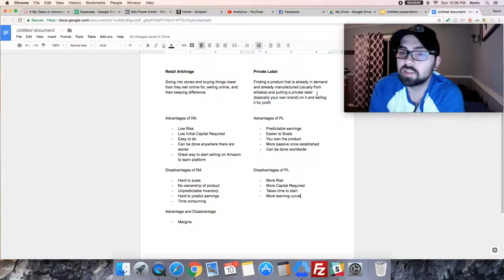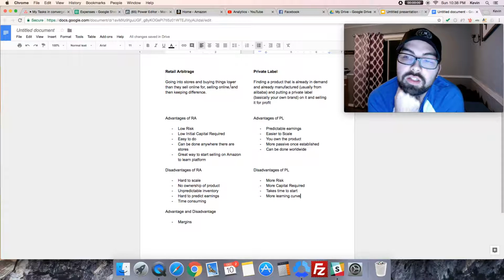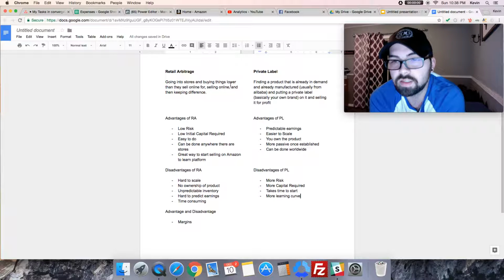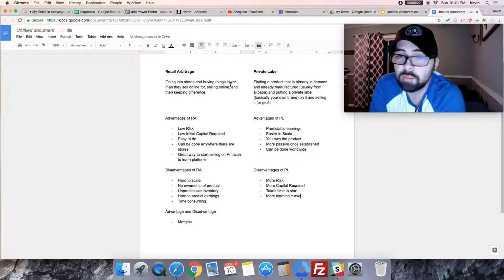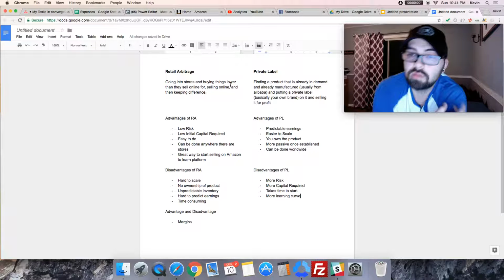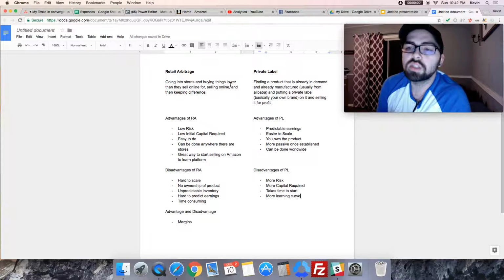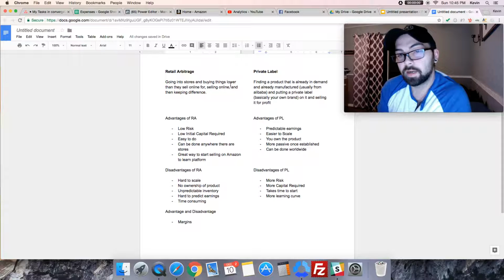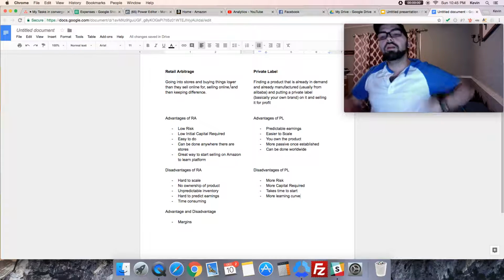Retail Arbitrage vs. Private Label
This video goes over the difference between Retail Arbitrage and Private Label and why I think you should do retail arbitrage before launching a private label product.